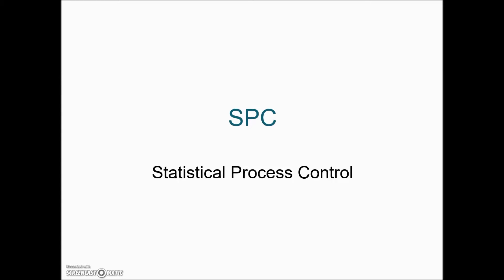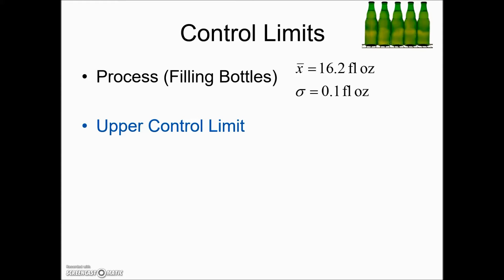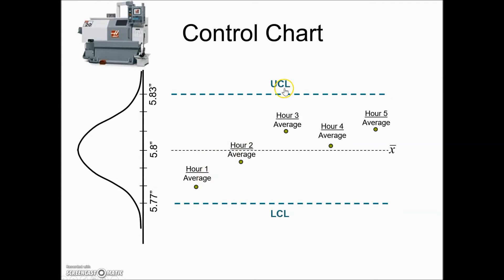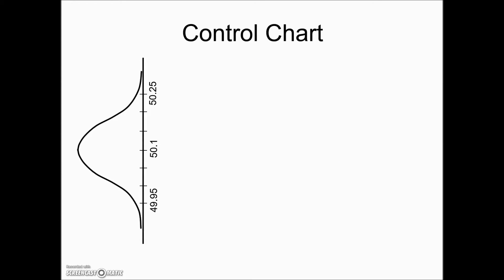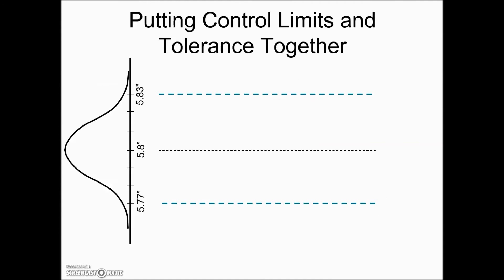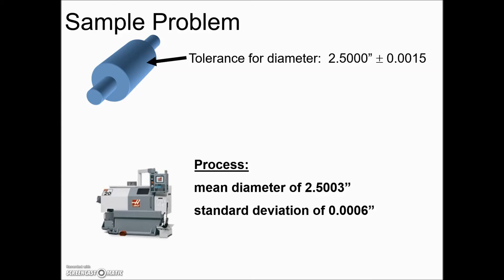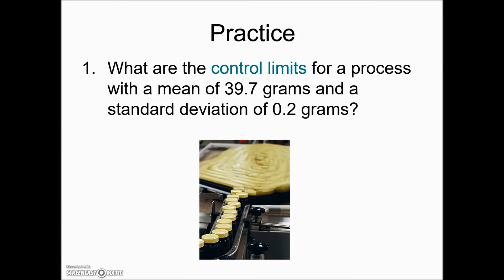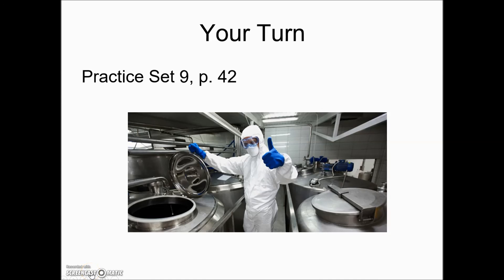Introduction to Quality Control – Statistics Chapter, Section 4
Learn some terminology and basic theory of quality control, specifically Statistical Process Control (SPC).